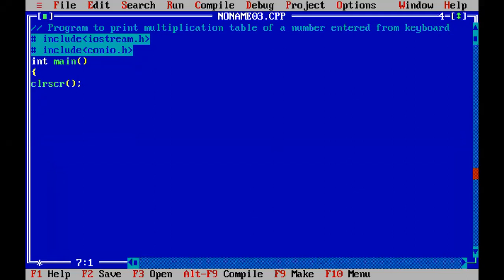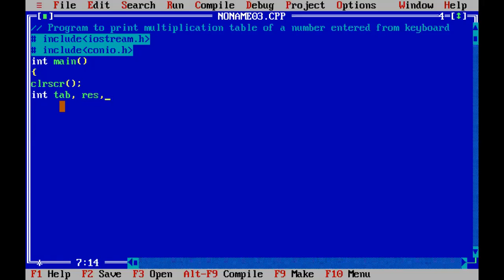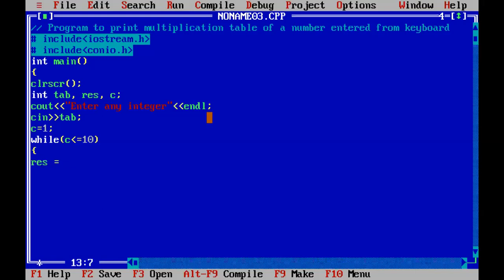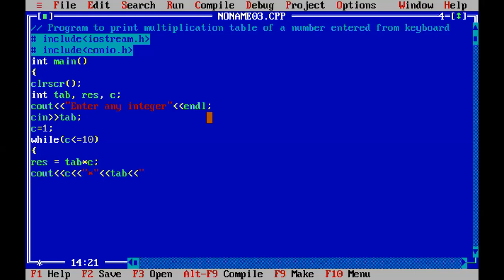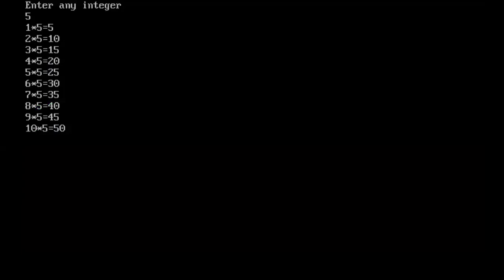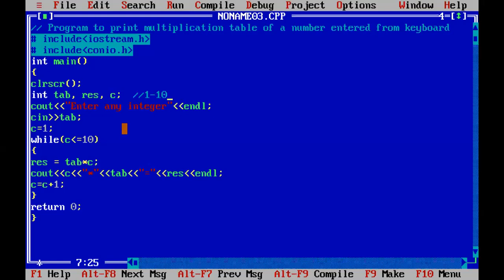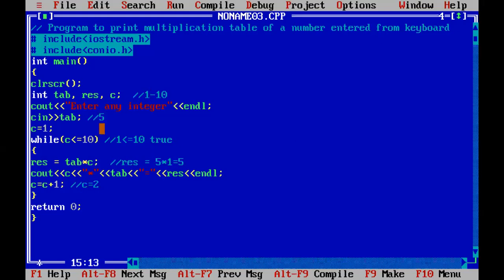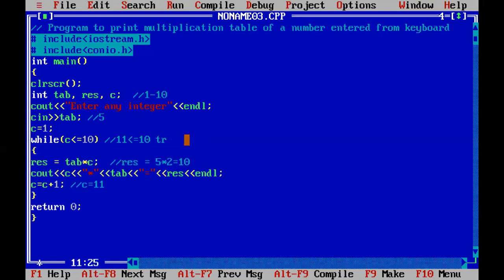Loop program part 2